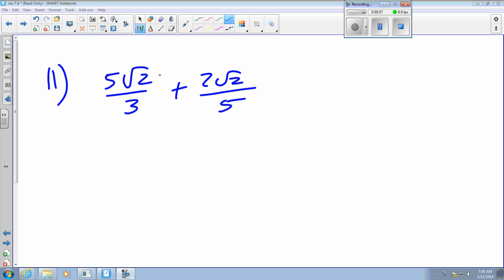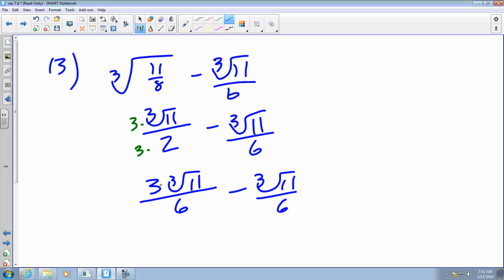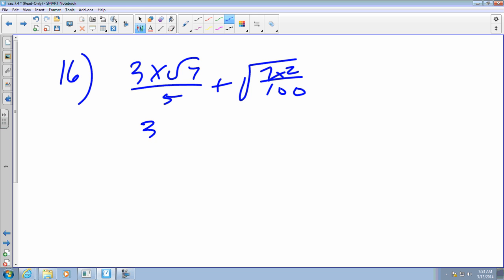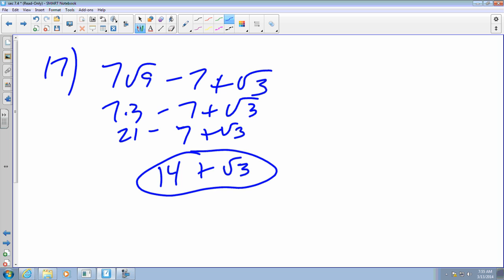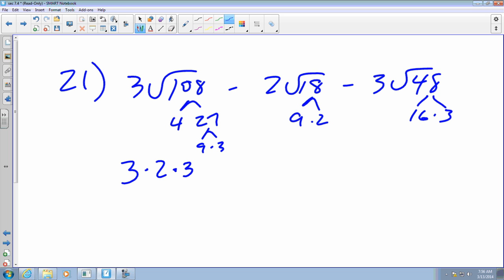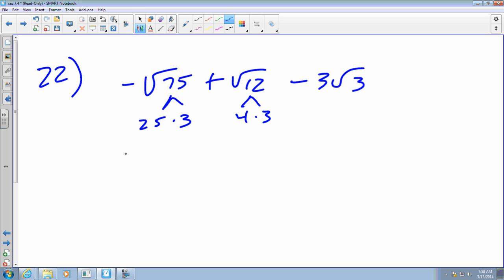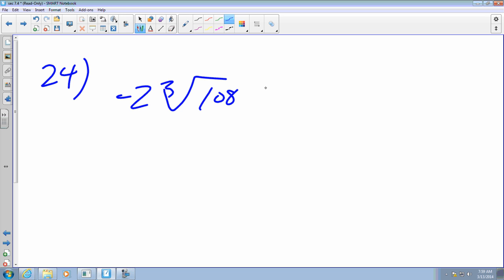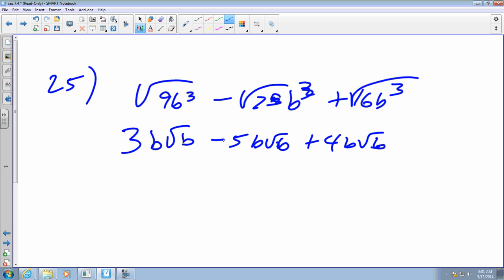sec 7.4 questions 11, 13, 14, 16, 17, 19, 21, 22, 23, 24, 25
problems from intermediate algebra sec 7.4.